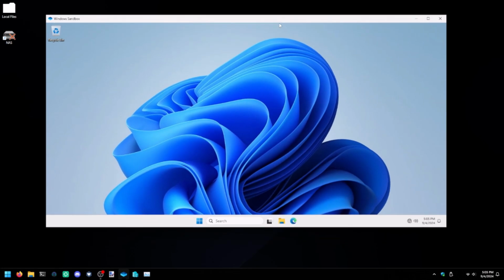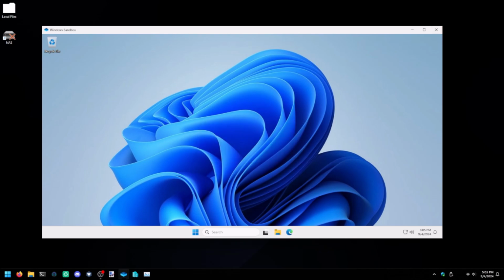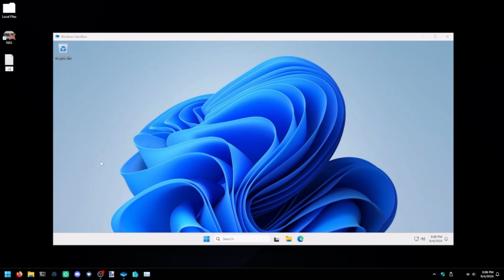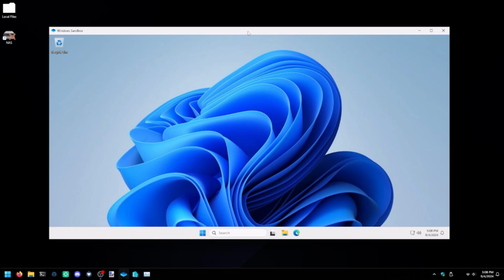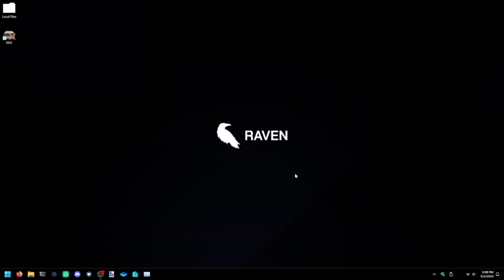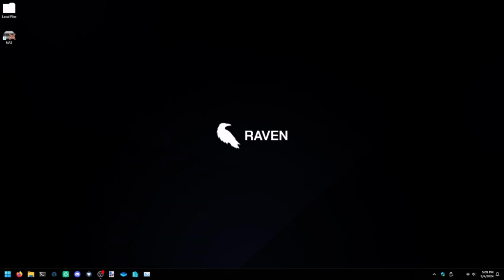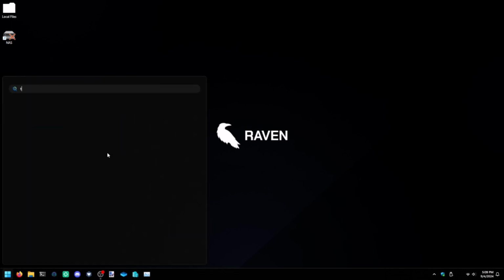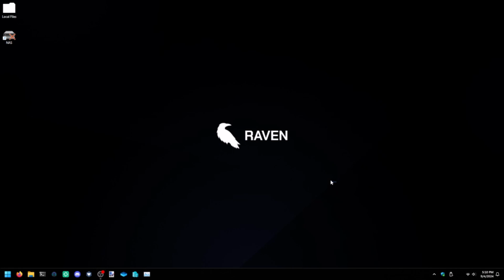Run shady files safely and easily (with Windows Sandbox)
Today I talk about Windows Sandbox, which is built-in to Windows 11 and Windows 10, to show how to run shady files or open suspicious links safely, and in a very easy way.

Chapters:
0:00 Introduction and explanation
2:10 How to enable Windows Sandbox
2:54 Make sure virtualization is enabled
3:40 Closing thoughts